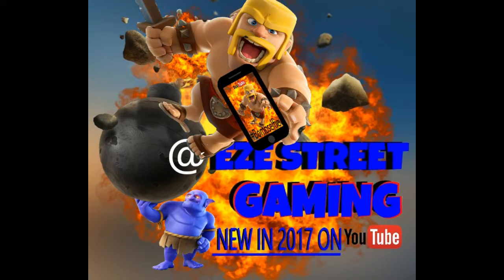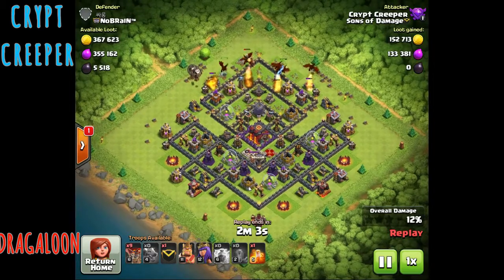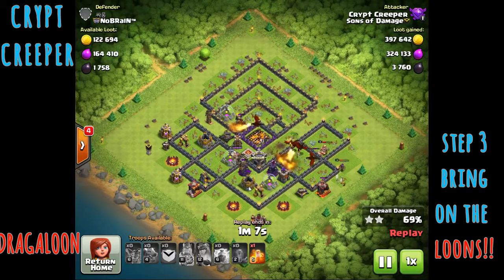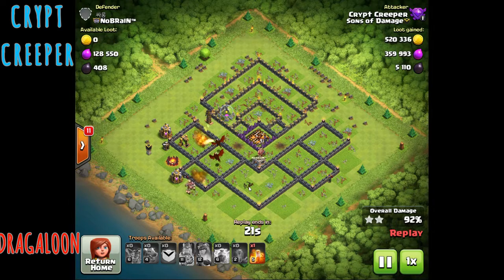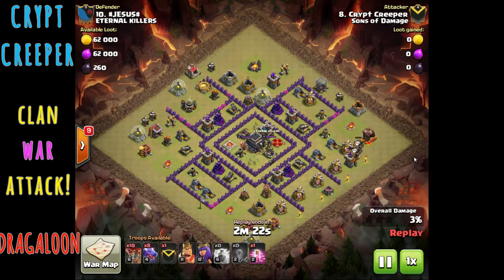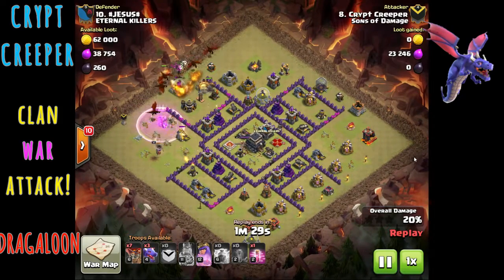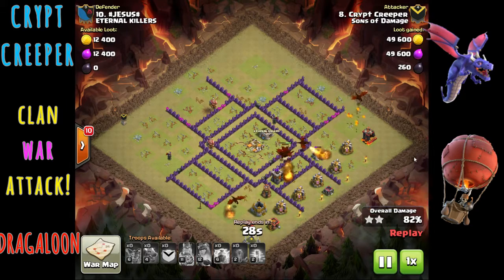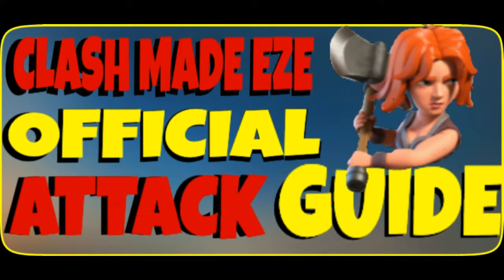Clash of Clans | GUIDE to the DRAGALOON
Once you reach TH9 there will be tons of attacks that you can learn, master and dominate with BUT let's not forget about old reliable... The Dragaloon!